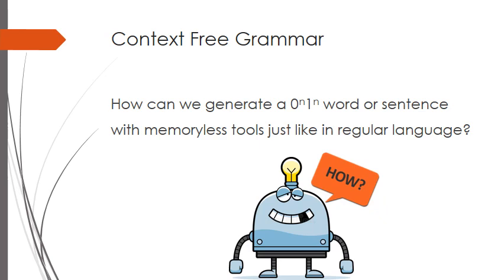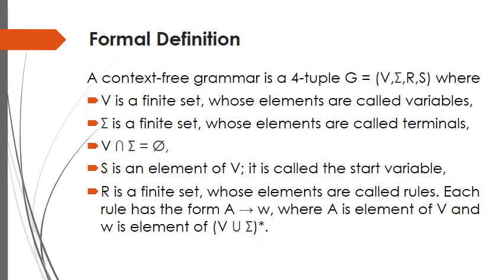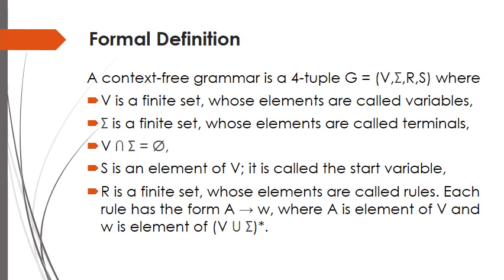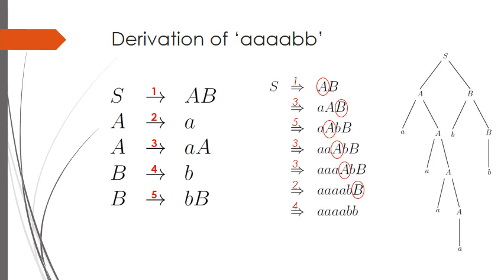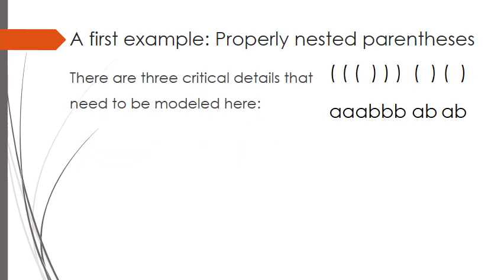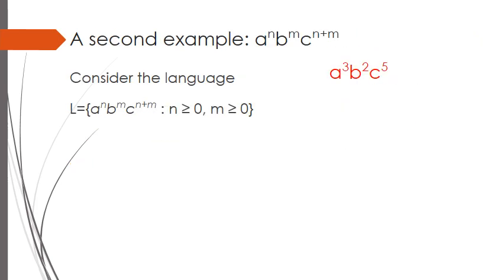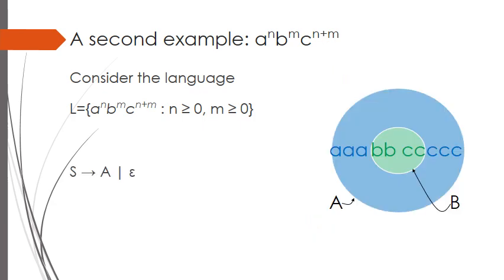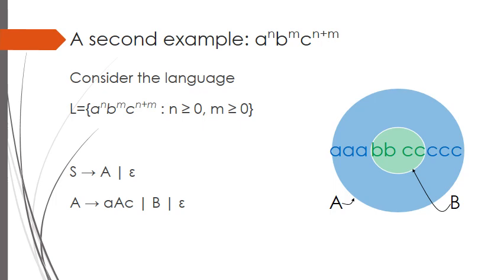Theory of Computation - Lesson 7 - Cukurova University - Department of Computer Engineering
Context Free Languages
(Automatically generated for flipped learning project)